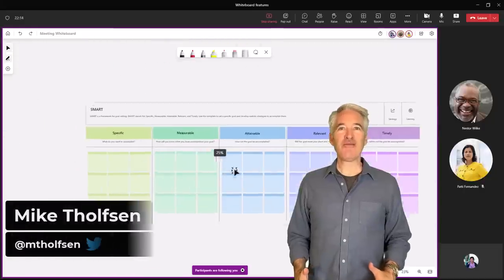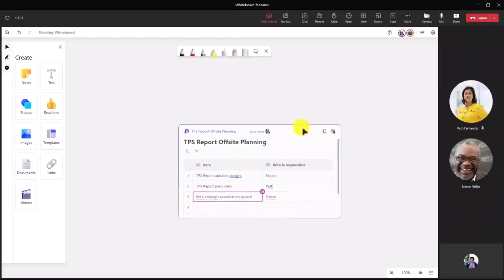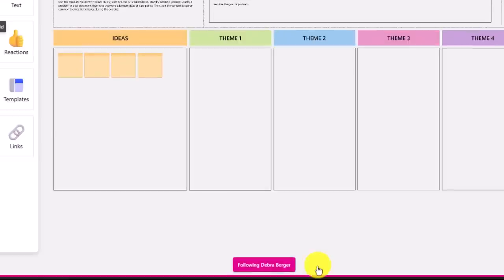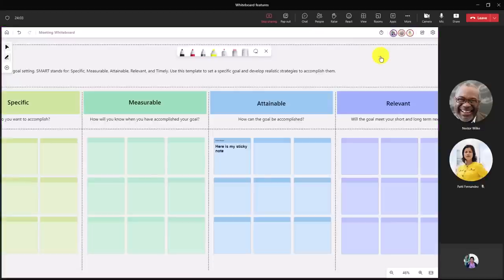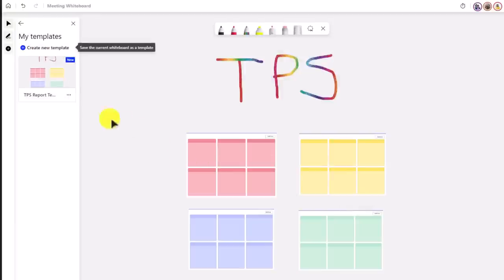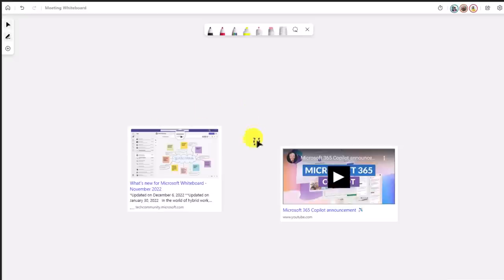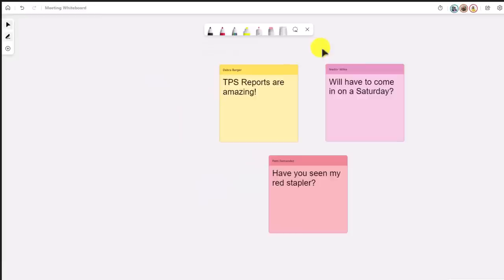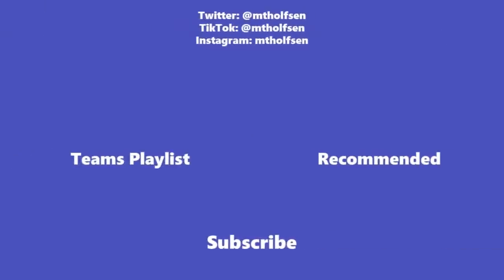12 New features for Microsoft Whiteboard in Teams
A tutorial video showing 12 new features for Whiteboard in Teams Meetings. Learn how to use Microsoft Whiteboard and these 12 new features including Loop Component support, Follow me, Timer, Template improvements, and lots more. Some of these Microsoft Whiteboard features are in public preview, some are fully rolled out to General Availability.

0:00 Introduction
0:11 Reuse Whiteboards in Microsoft Teams meetings
0:37 Loop components in Whiteboard
1:41 Follow me
3:33 Timer
4:08 Create and share Whiteboard templates
5:04 Templates search bar
5:32 Embed Videos and web links
6:02 Velocity eraser
6:28 Author labels on sticky notes
7:12 Sticky note formatting and font
7:37 Sticky note auto-resize of text
7:54 Whiteboards in Teams Call Chat